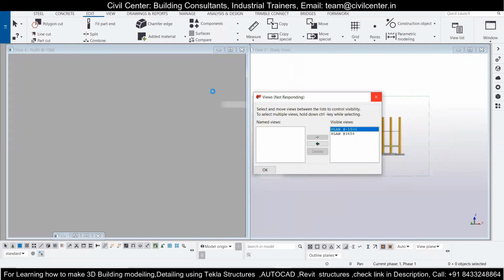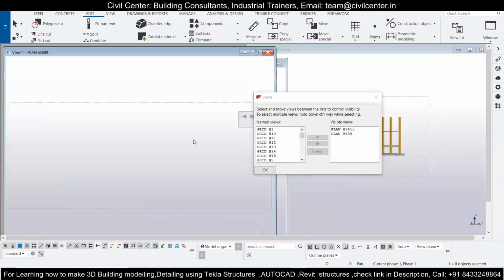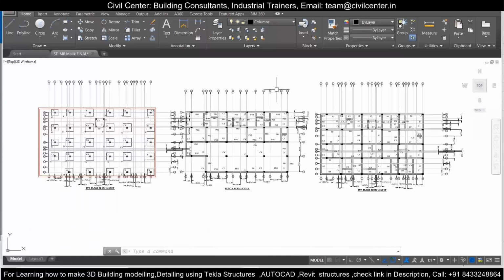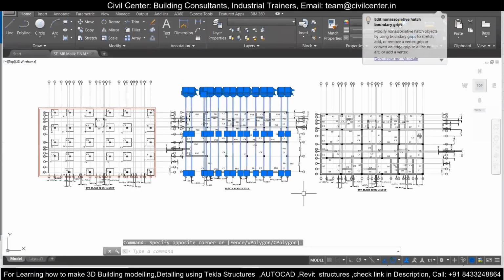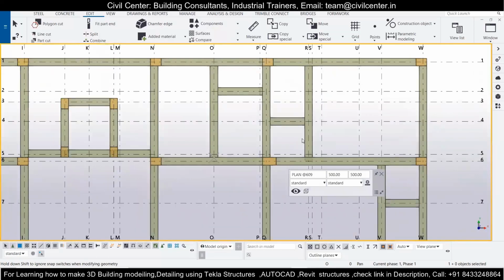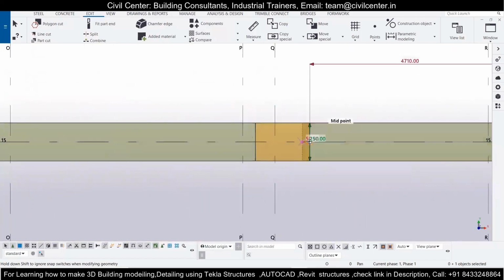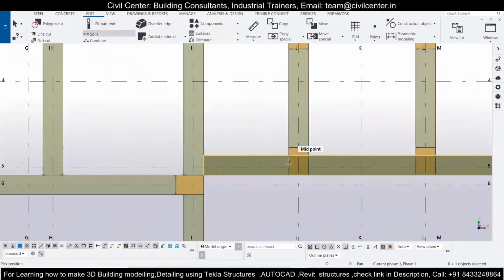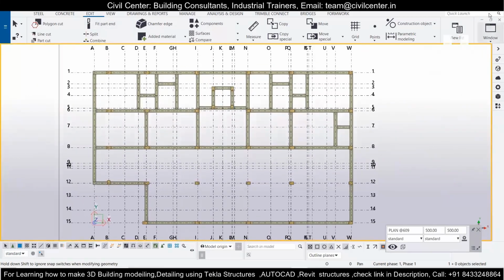Common Mistakes in Plinth Beam || Plinth Beam Layout || Tekla Structures Tutorial